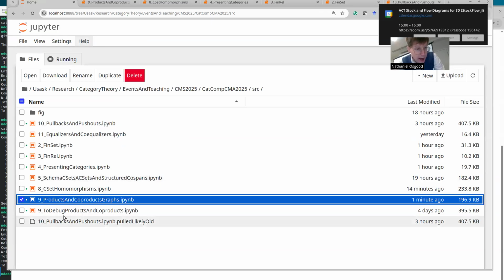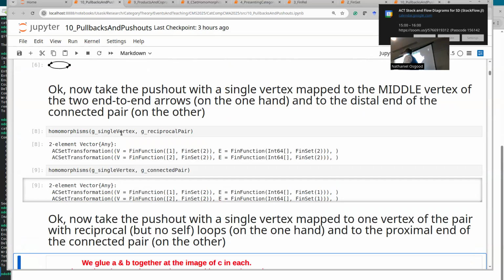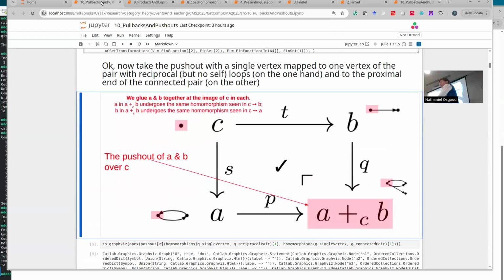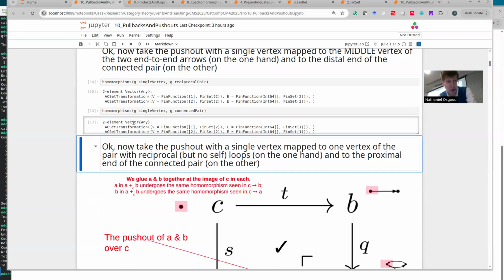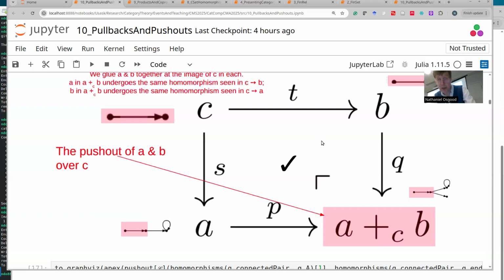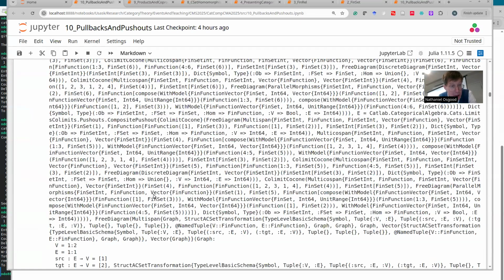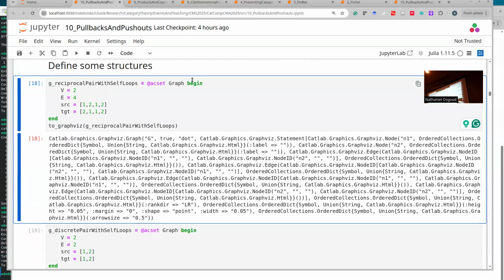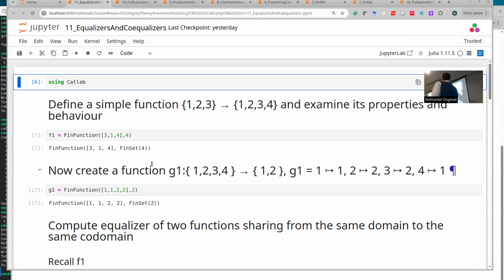CMS Categorical Computing w/Catlab 6: C-Set pushouts, pullbacks, intuitions & Catlab operations